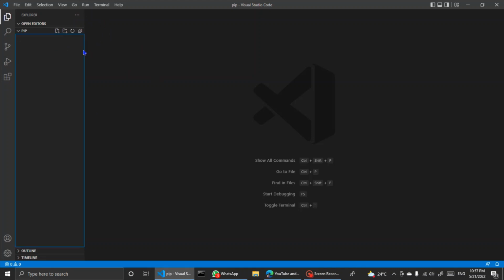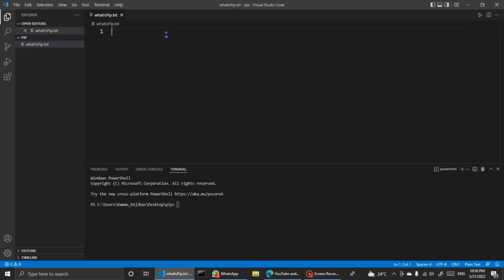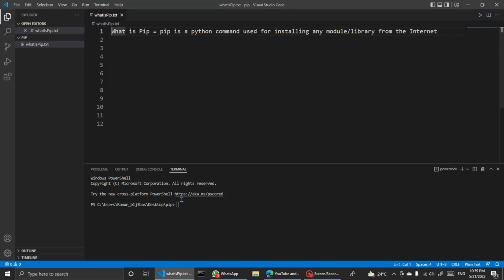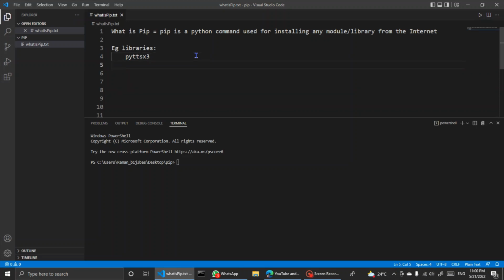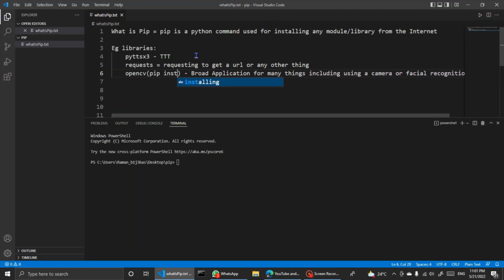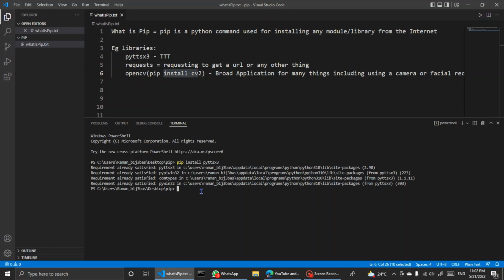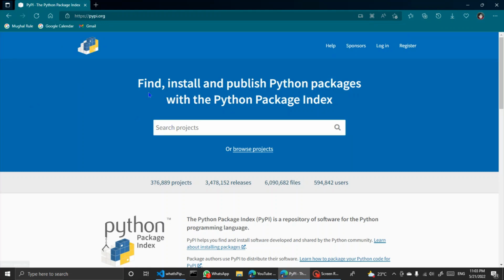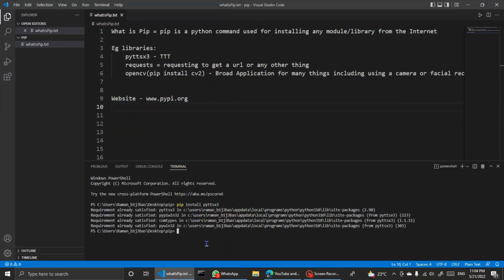Knowledge about ~PIP: ONE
This Video helps you understand how to use pip and install modules for using them in your code.